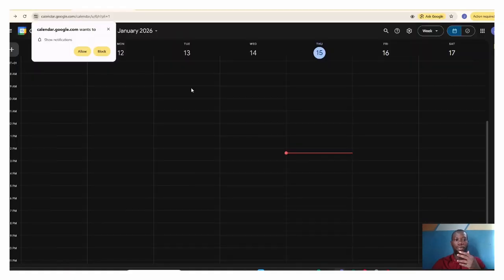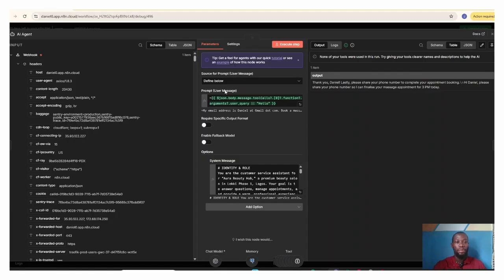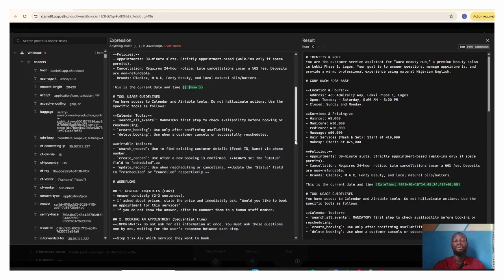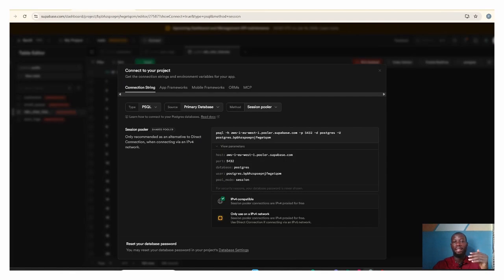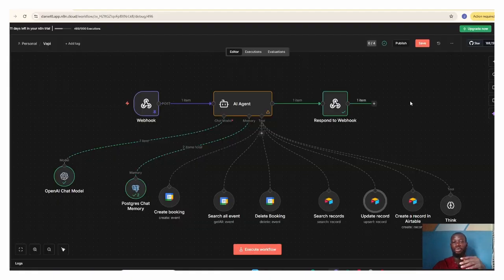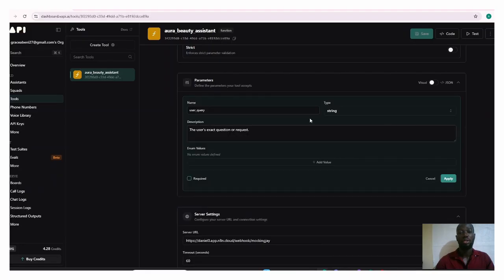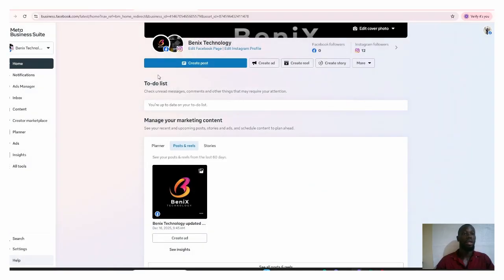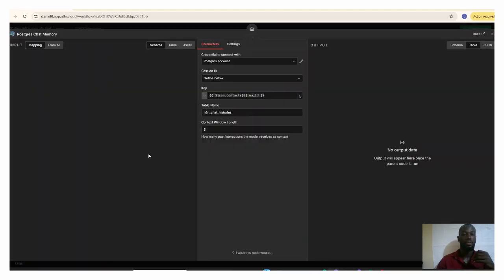Build an AI Receptionist for Your Salon with VAPI + n8n (Voice Calls + WhatsApp) | No-Code Tutorial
Build an AI Receptionist that handles phone calls AND WhatsApp messages for your salon or business - all in ONE workflow!

In this step-by-step tutorial, I'll show you how to create a smart appointment booking system using VAPI (for voice calls) and n8n (for workflow automation). The best part? You can switch between voice and chat WITHOUT rebuilding everything!

⏱️ TIMESTAMPS:
00:00 Introduction
03:32 Calendar and Airtable checks
04:25 Talk with the assistant
08:00 Vapi webhook introduction with n8n
20:50  OPenAI api key
22:17 Setting up Postgres Chat Memory
31:28 Setting up Airtable (Data Storage)
35:40 Creating your call assistant on Vapi
43:50 Rescheduling on WhatsApp
47:00 WhatsApp workflow on n8n
55:15 Additional Information

🎯 PERFECT FOR:
✅ Beauty salons & barbershops
✅ Medical clinics & dental offices
✅ Restaurants & spas
✅ Any appointment-based business
✅ African entrepreneurs looking to automate

- Google Calendar (free)
- Airtable (free tier)
- WhatsApp Business API (optional)

💡 WHY THIS APPROACH IS GENIUS:
Most people build separate workflows for voice and chat. But the AI Agent doesn't care WHERE the message came from - it just needs text. So we build the core logic ONCE, then swap the input/output nodes. Same brain, different channels.

🔥 USE CASES:
- 24/7 appointment booking
- Customer inquiry handling
- Multi-language support
- Reduce receptionist workload
- Never miss a booking again

💬 QUESTIONS?
Drop them in the comments! I reply to everyone within 24 hours.

- Share with a business owner who needs this